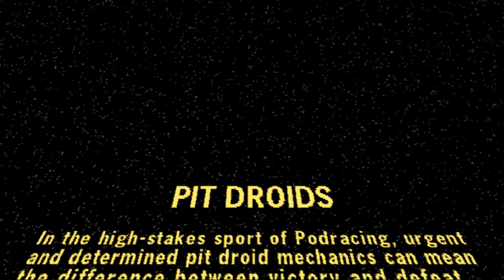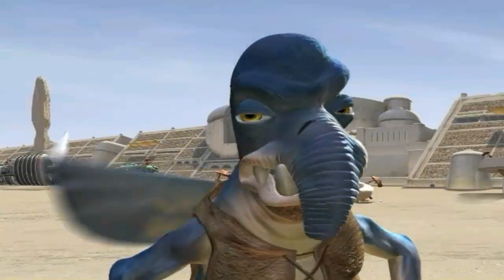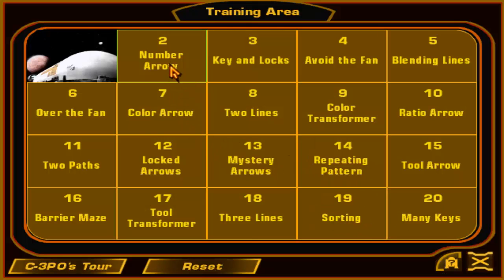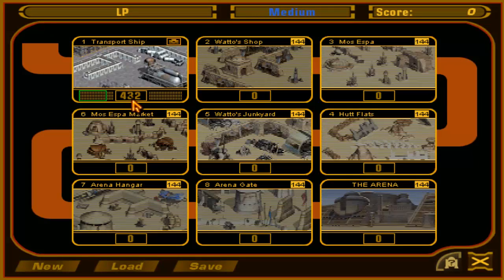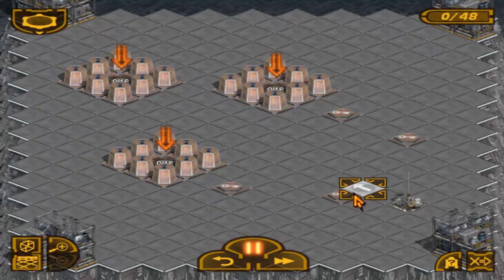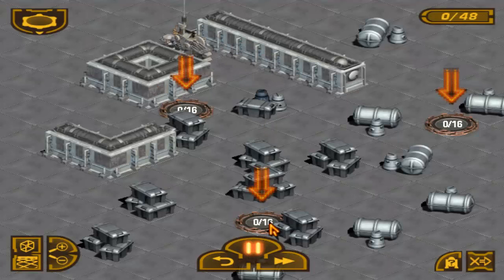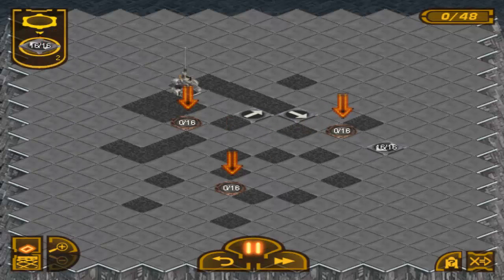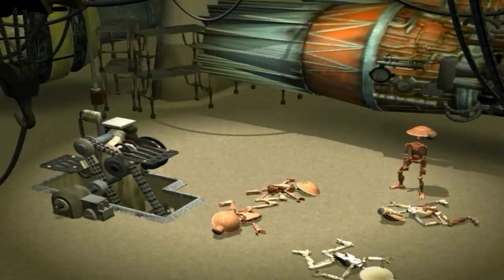Let's Play Star Wars Pit Droids Part 1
A long time ago someone didn't know how to manage his Pit Droids...